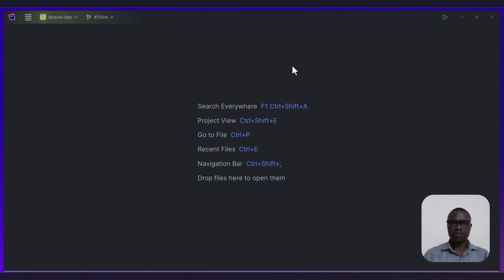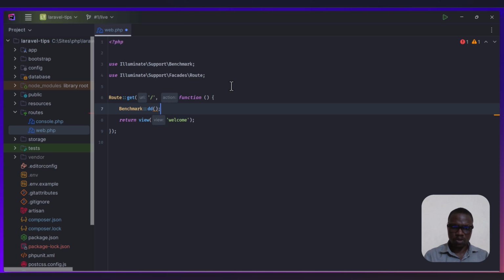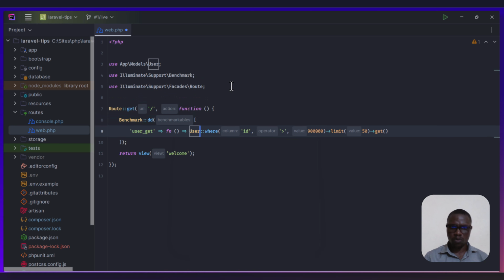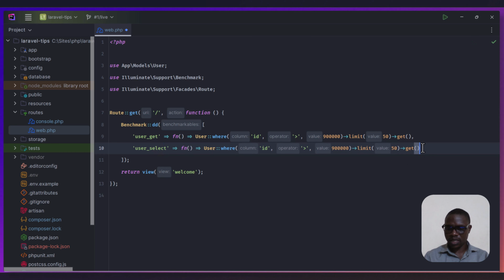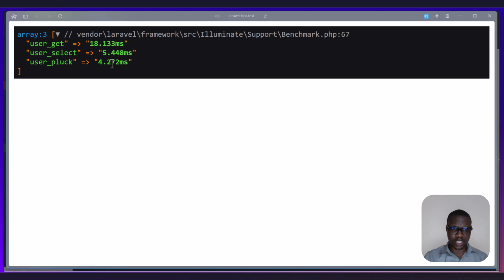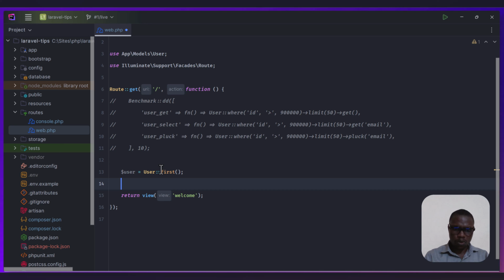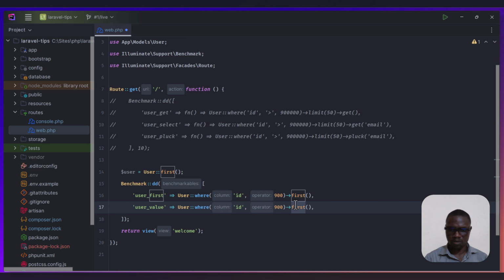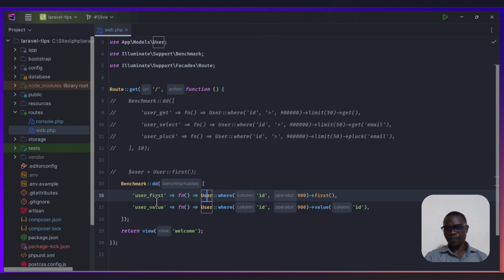Laravel Performance Boost: Best Data Fetching Techniques You Must Know!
Fetching data efficiently is crucial for building high-performance Laravel applications.

In this video, we’ll explore:
✅ get() – Fetch only the columns you need.
✅ pluck() – Retrieve a single column efficiently.
✅ value() – Get a single value without unnecessary overhead.

We’ll also benchmark these methods to see their real impact on performance. Don't let inefficient queries slow down your Laravel app!

📌 Watch now and optimize your queries!